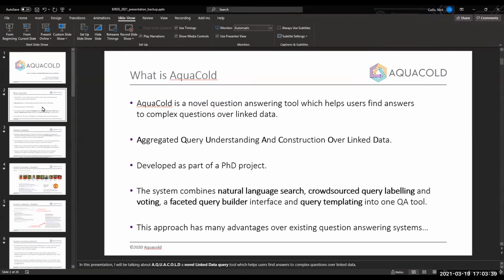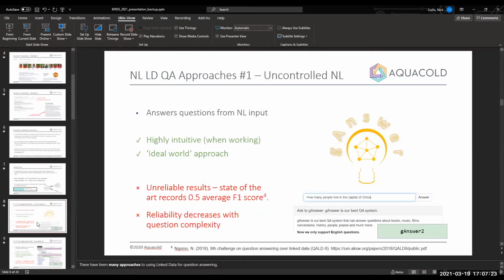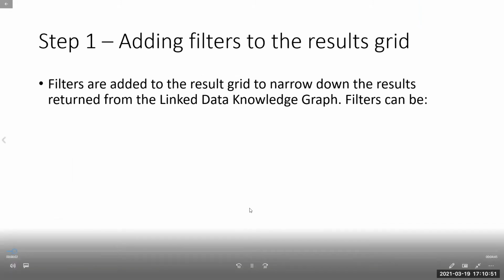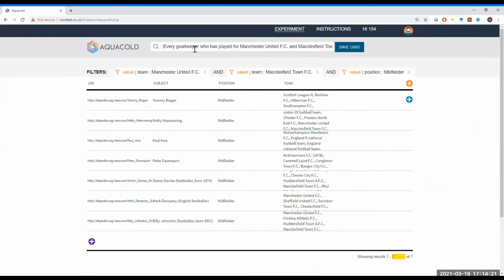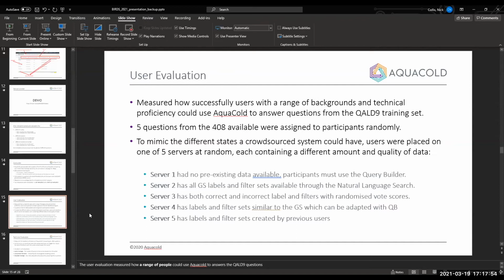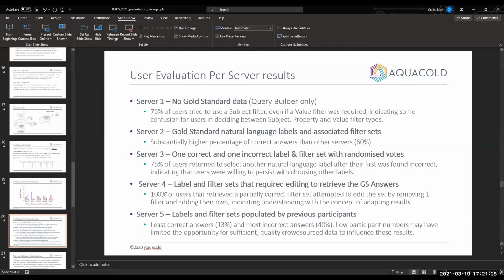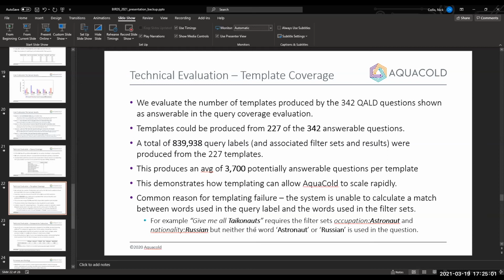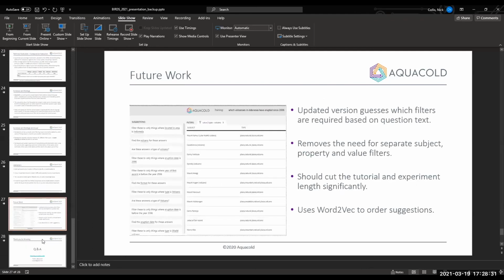BIRDS 2021 Collis - AQUACOLD: A Novel Crowdsourced Linked Data Question Answering System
Nicholas Collis and Ingo Frommholz. AQUACOLD: A Novel Crowdsourced Linked Data Question Answering System. BIRDS 2021 full paper presentation.